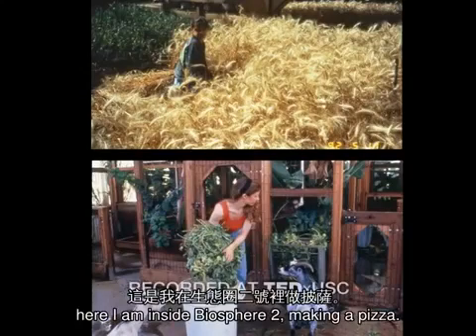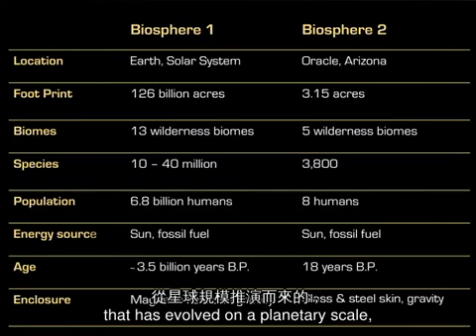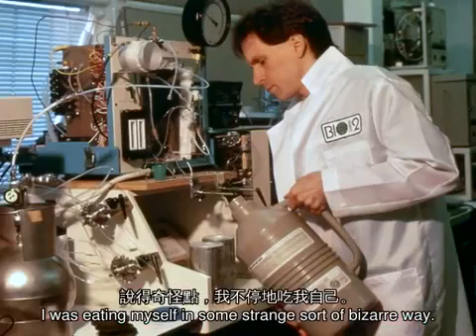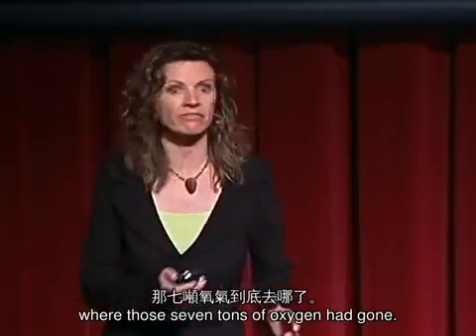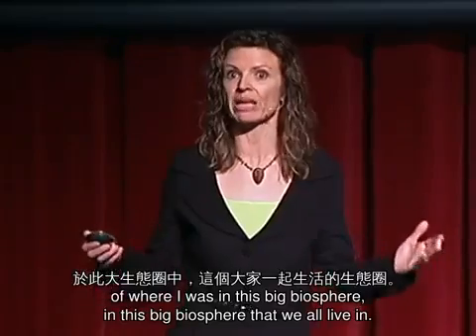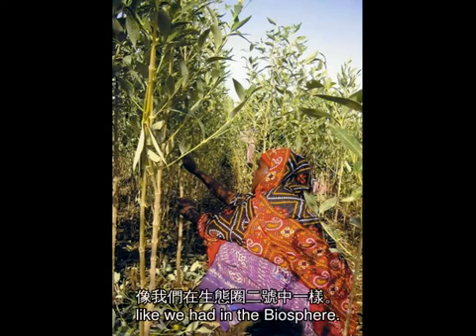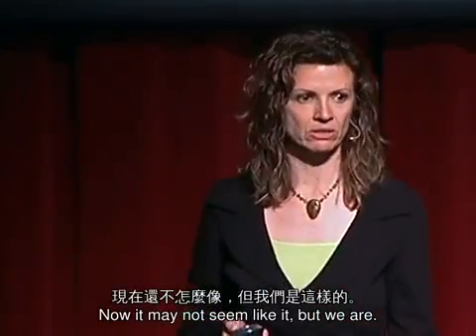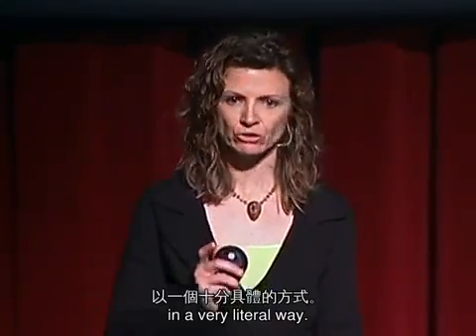TED 中英雙語字幕: Jane Poynter 談生態圈二號的生活